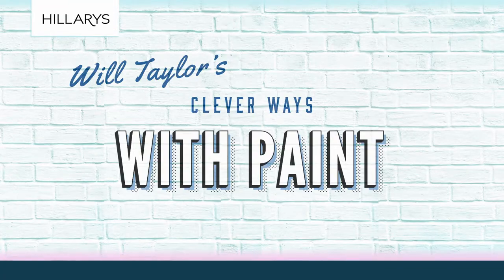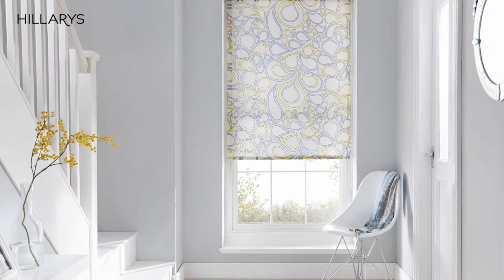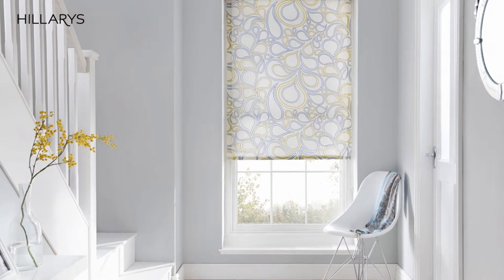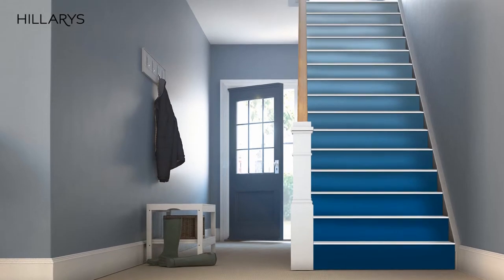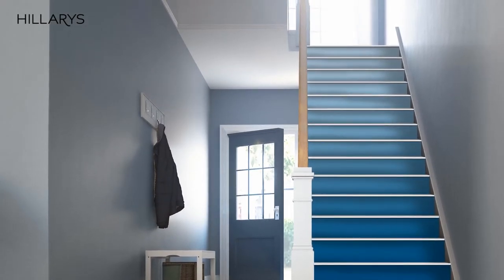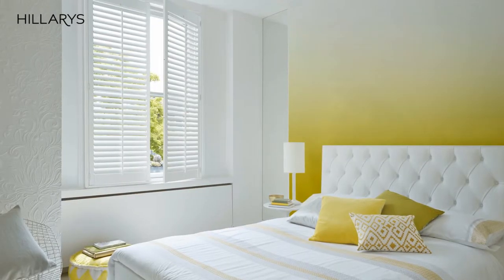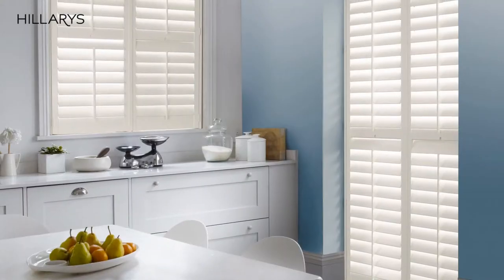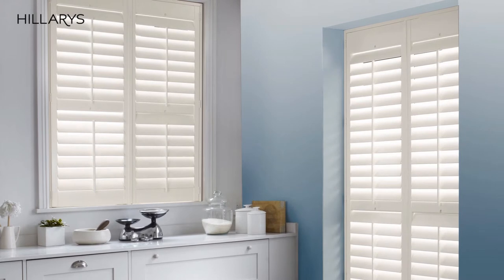Will Taylor's Clever ways with ombre paint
Ombre paint is bang on-trend. And if you're hoping to get the look in your home, luckily for you, Will Taylor of Bright Bazaar blog is on hand with his top tips. This video series is bursting with painting tips - perfect if you've a home update on the cards. Find out more about our collaboration with Will